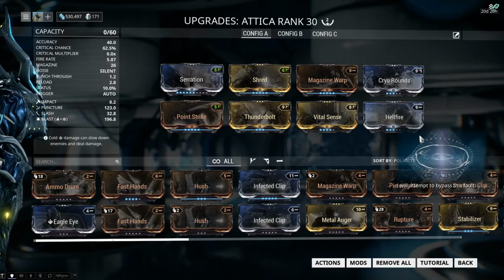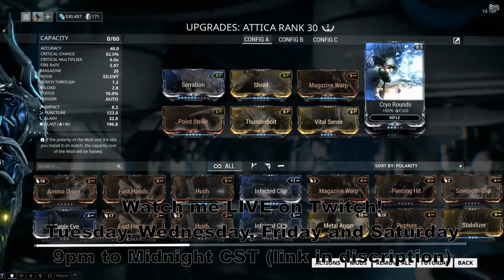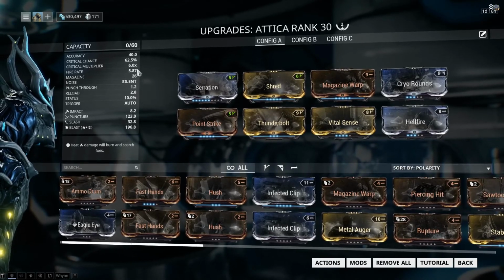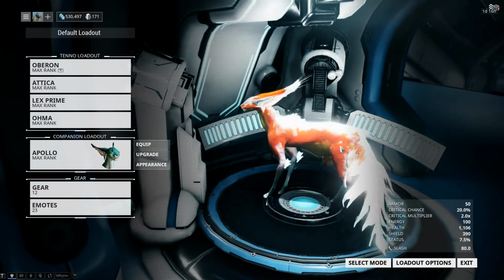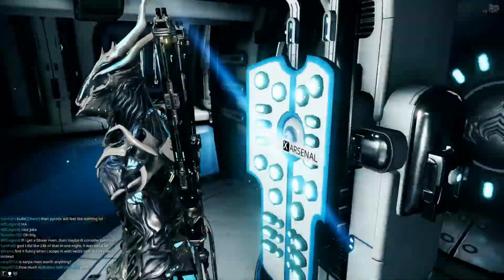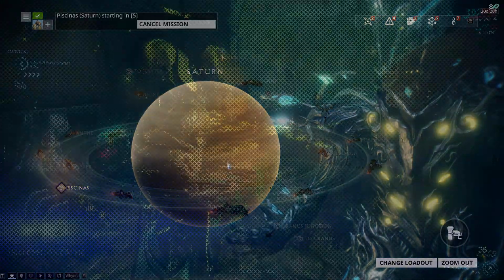Fun Attica Build / Explosive Chain-gun Crossbow / Warframe